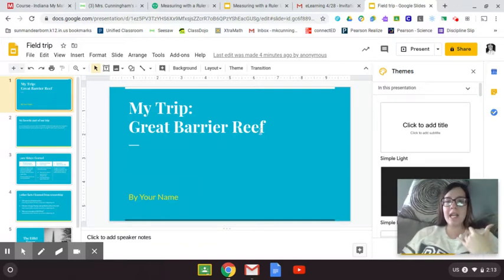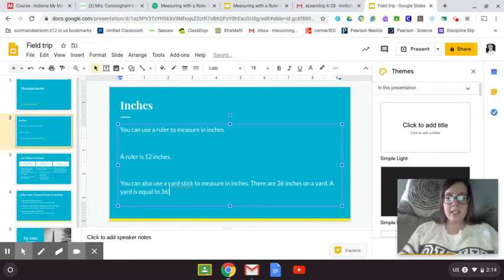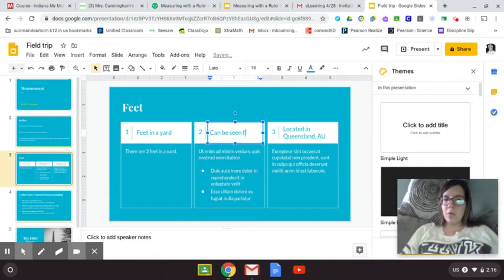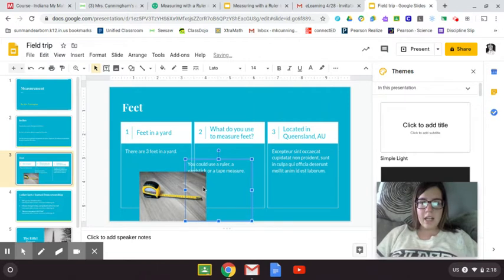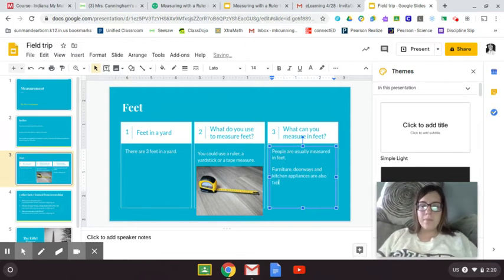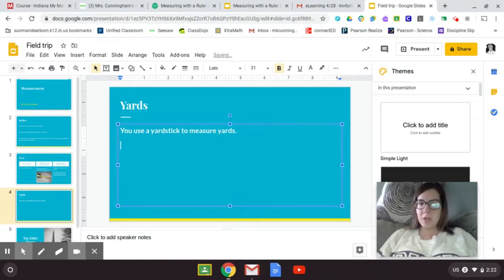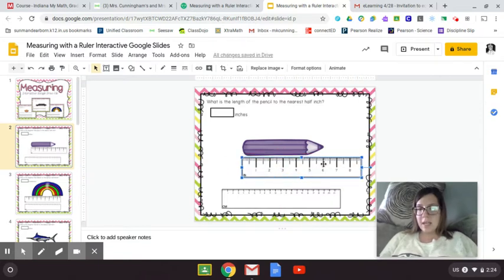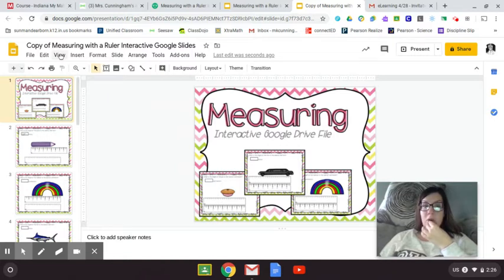eLearning April 29th